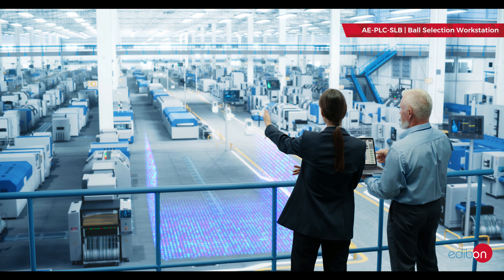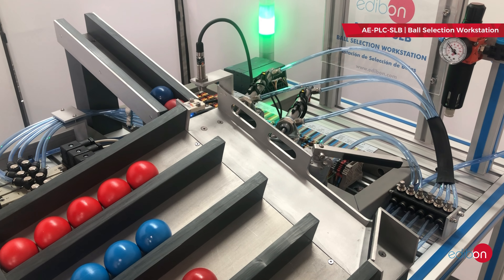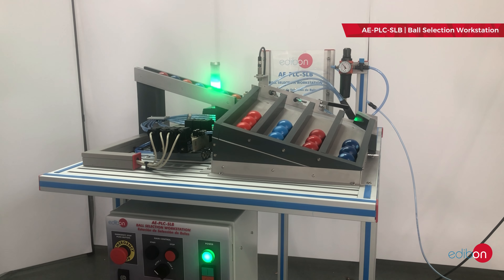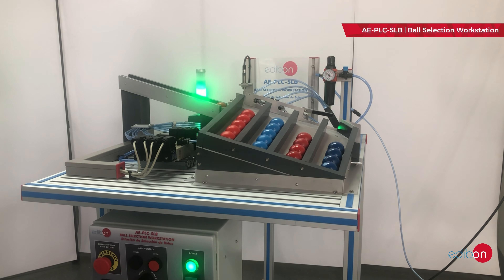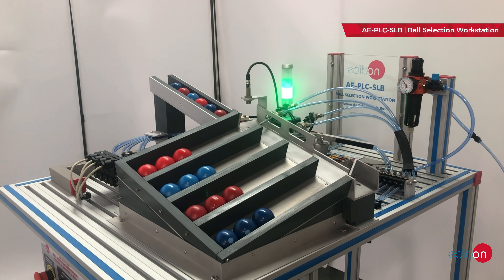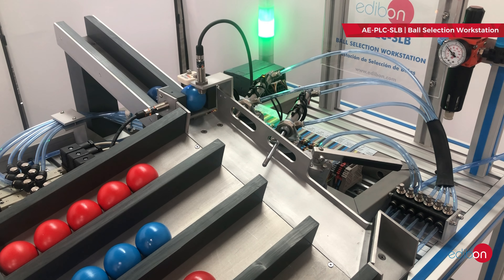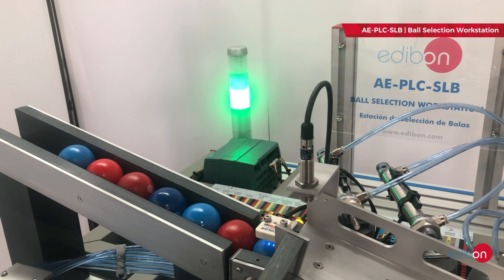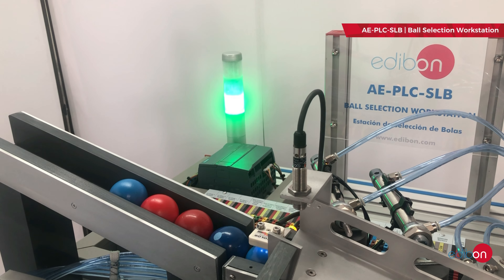AE-PLC-SLB - Ball Selection Workstation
*What is a Ball Selection Workstation and how does it work?*
The Ball Selection Workstation, "AE-PLC-SLB," has been meticulously designed by EDIBON to explore the management of a ball selection system. It incorporates industrial-grade components such as PLCs, pneumatic elements, and industrial sensors.
This workstation features a series of practical exercises aimed at providing students with a comprehensive understanding of automated filtration systems.
Operated by a PLC, the AE-PLC-SLB is a ball selection system that identifies balls arriving at the collection point. Depending on their color and material, a cylinder transports the balls to the appropriate container. The system utilizes various sensors to accurately identify the balls.
The AE-PLC-SLB workstation is modular in design, facilitating comprehension of its operation.

Its components include:
• The PLC: equipped with an HMI device, analog and digital input/output modules, and additional modules necessary for seamless operation.
• The control panel: featuring an emergency stop push button switch, start/stop button, reset button, and light indicators to display the workstation's status.
• The pneumatic circuit: comprising solenoid valves, filters, and regulators to ensure proper functioning and safety.
• The workstation: equipped with authentic components used in industrial automatic conveyor systems, such as capacitive sensors, limit switch sensors, and position sensors.

The AE-PLC-SLB workstation can function independently or in conjunction with other workstations to create a comprehensive Flexible Manufacturing system.

*Chapters:*
00:00 Introduction to Industry 4.0
00:18 How does a Ball Selection Workstation work?
00:33 Ball Selection Workstation Description
01:39 What experiments can I perform with the Ball Selection Workstation?
02:51 What configurations are available with the Ball Station Workstation?
03:22 Conclusion

*To stay updated on all our news or product updates, you can follow us on:*